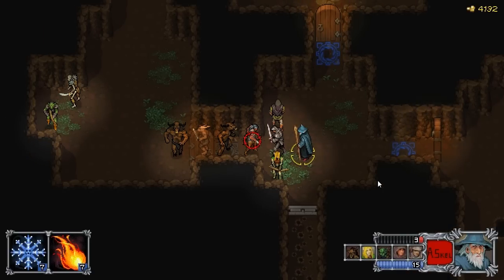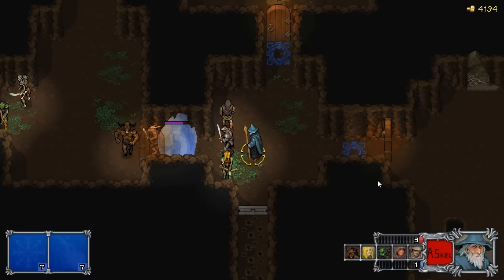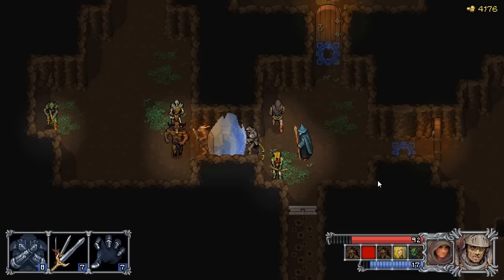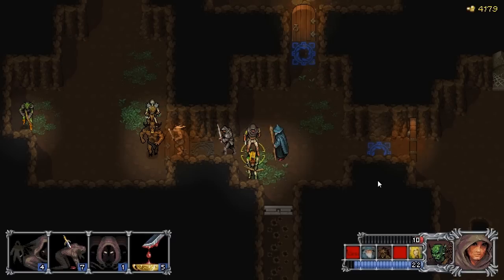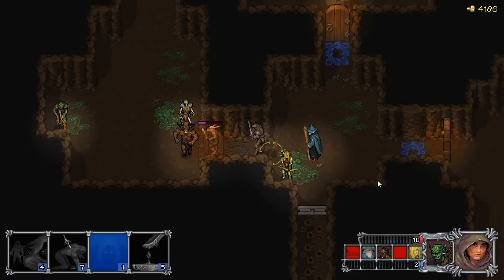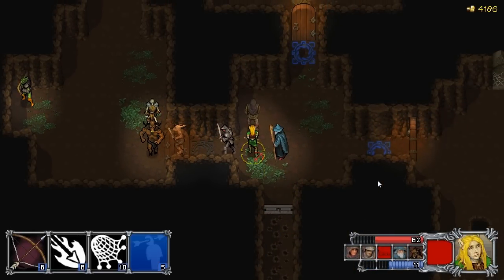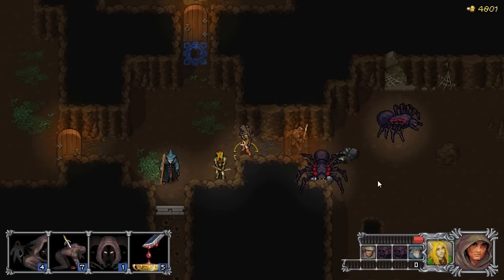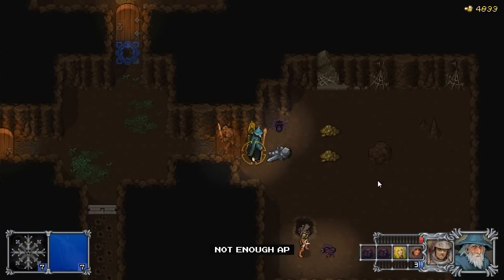Dungeon Dashers Gameplay: Laid-Back Playthrough / Preview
This is a for-funsies playthrough I did of Dungeon Dashers, the 2-dimensional dungeon crawler that will (eventually) support four-player co-operative dungeon crawling!

We first covered Dungeon Dashers in Greenlight Spotlight, episode 2. Note: The game is running at half-speed in this video due to a framerate issue, so the game itself is actually much faster!